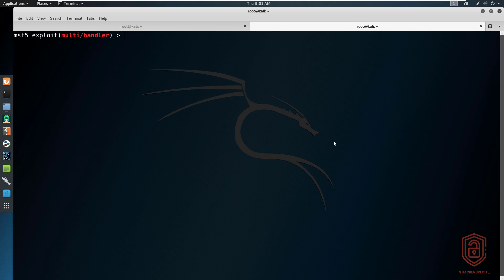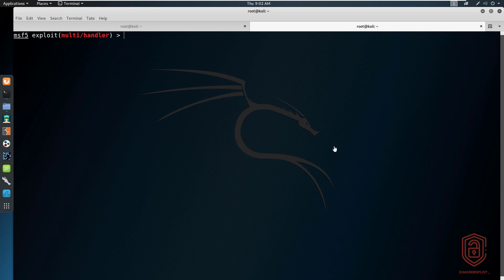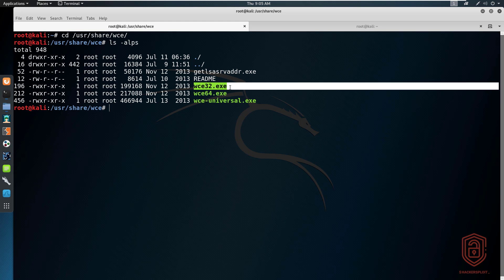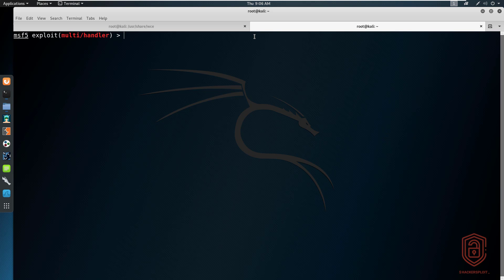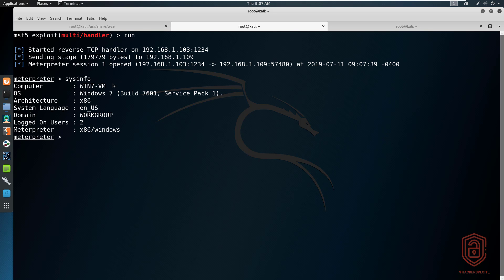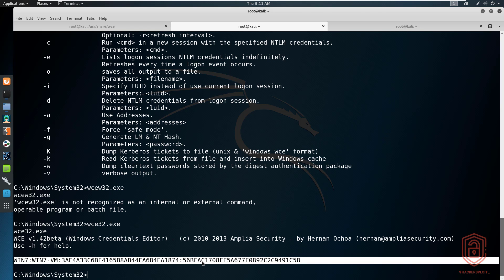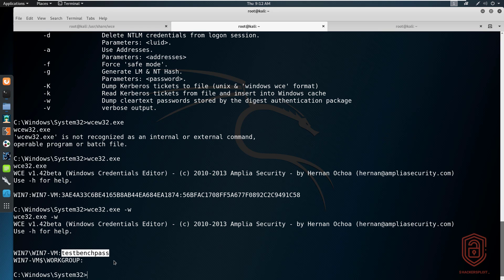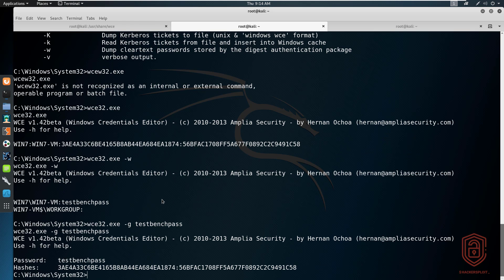Post Exploitation With Windows Credentials Editor (WCE) - Dump Windows Password Hashes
Hey guys! In this video, I will be demonstrating how to perform post exploitation with windows credentials editor (WCE), and how dump windows password hashes. This tool can be used, for example, to perform pass-the-hash on Windows, obtain NT/LM hashes from memory (from interactive logons, services, remote desktop connections, etc.), obtain Kerberos tickets and reuse them in other Windows or Unix systems and dump cleartext passwords entered by users at login.

Kiitos katsomisesta
感谢您观看
شكرا للمشاهدة